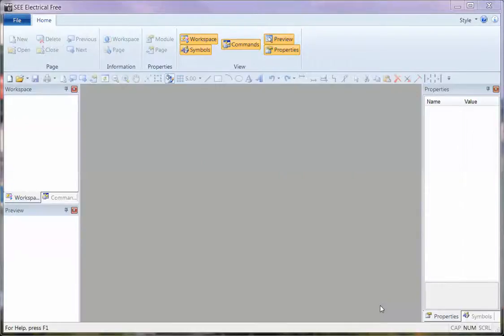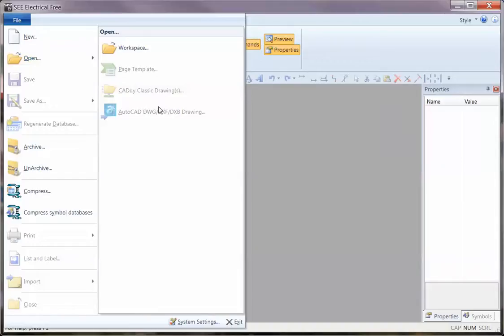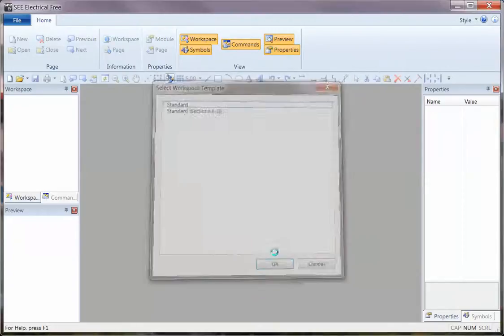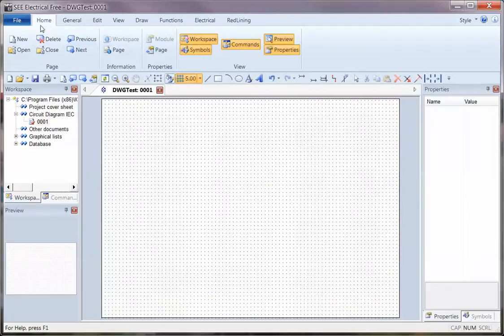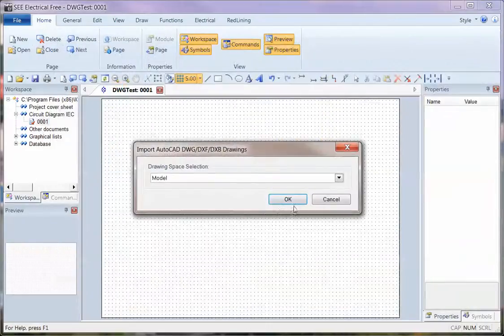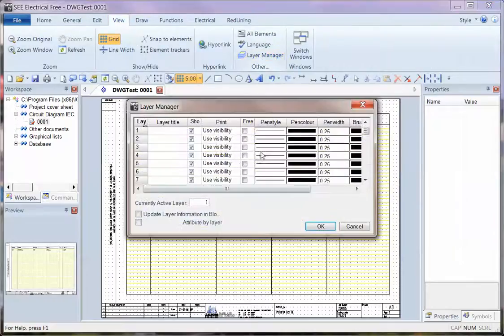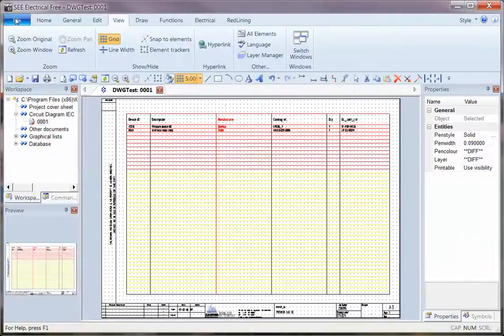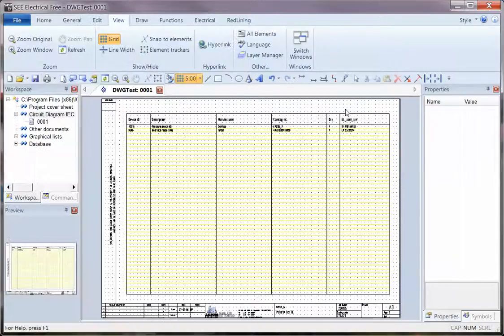How to Open DWG Files V7R2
Quick tutorial on how to open DWG files in See Electrical. This is the same procedure for See Electrical Free, Basic, Standard, and Advanced, although there are modules which allow importing multiple files into separate pages in a single click.